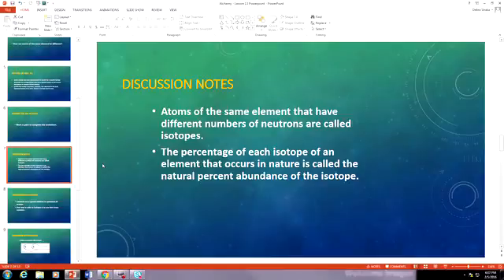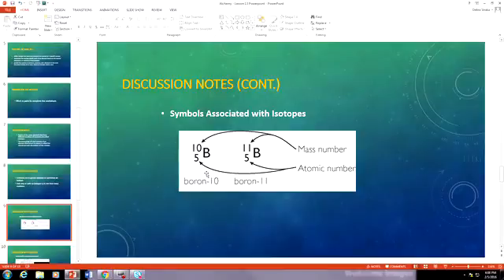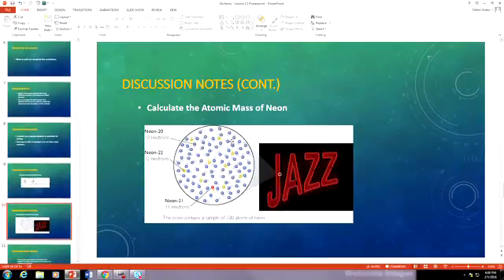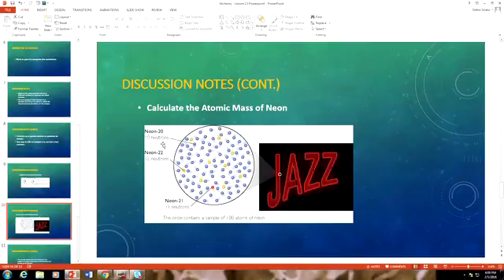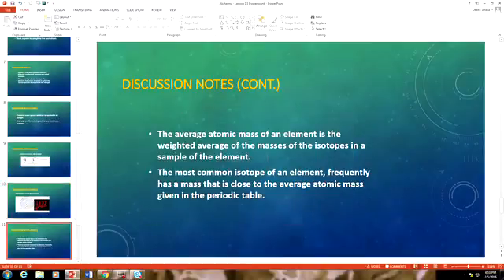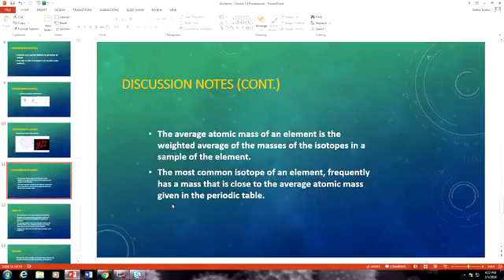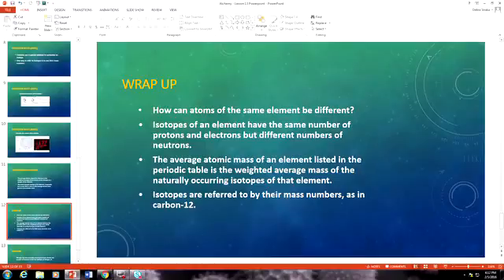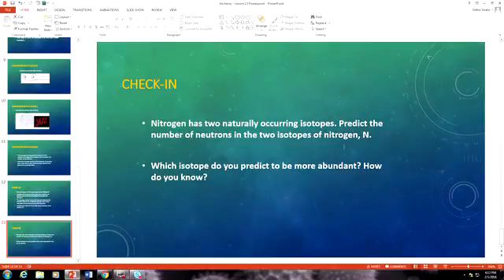Lesson 13 Video Class Notes Part 2